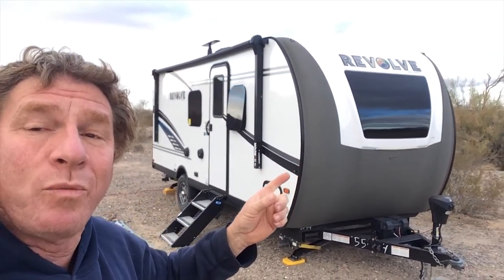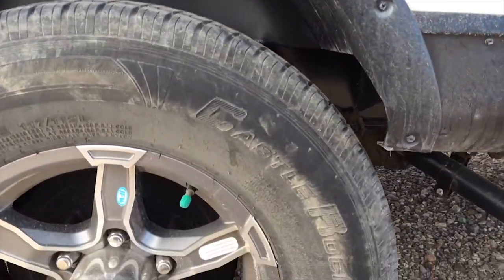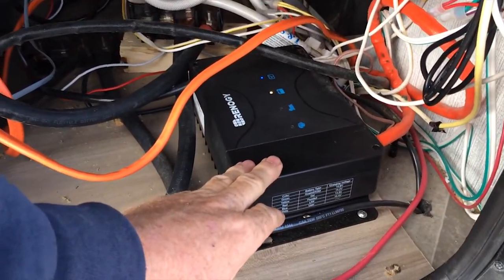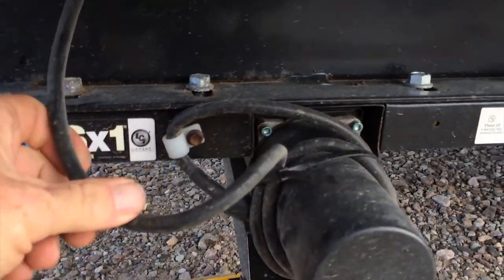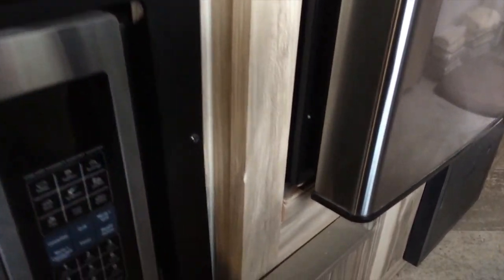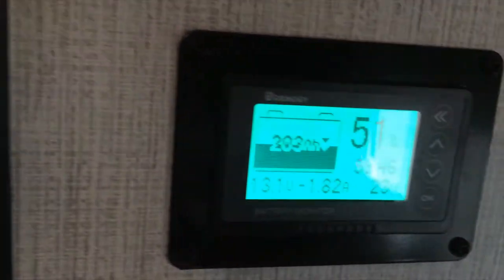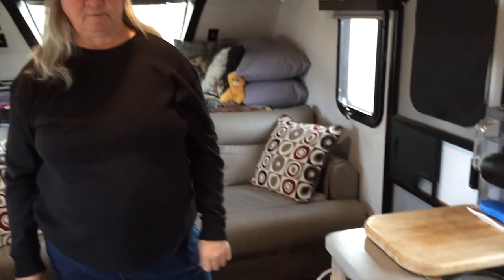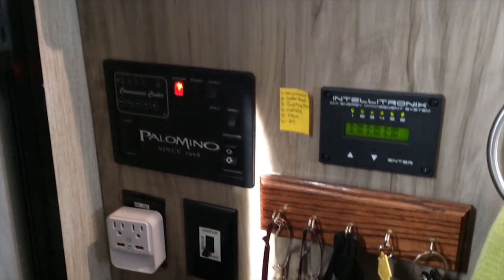Forest River Revolve EV-1 review at 5000 miles 😜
Forest River Revolve trailer review. Revolve all electric trailer charging problems.

Living off grid in a trailer.
"full time rv" "lakota trailers" "full time horse trailer" "living in a horse trailer" "off grid living" offgrid "living off grid" "Lakota trailer upgrades" RV Living
RV Living Full Time

Crazy Marty 😜
RV
 RV Life
full time rv
rv full time
living in an RV
buy an rv
rv purchase tips
rv repair